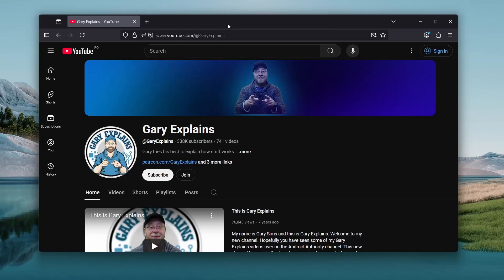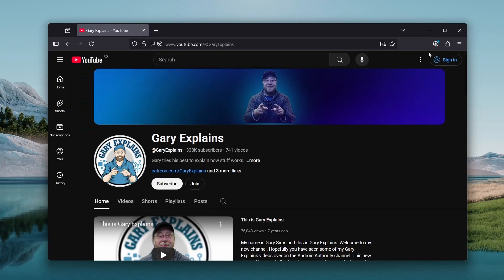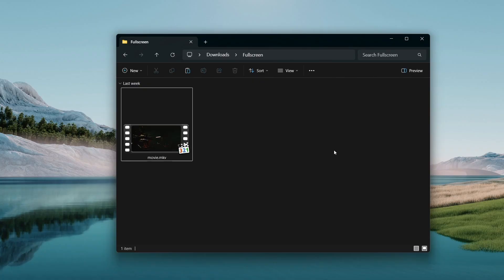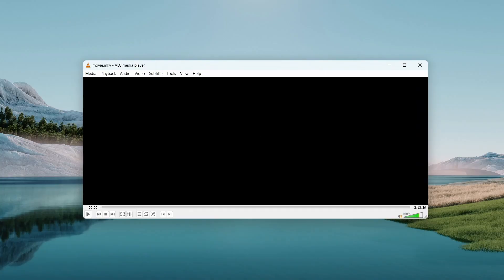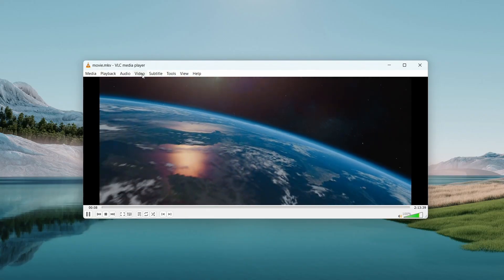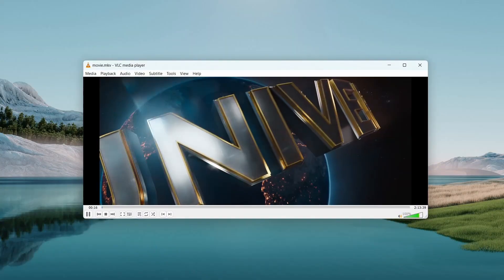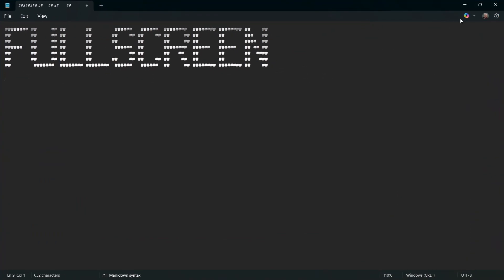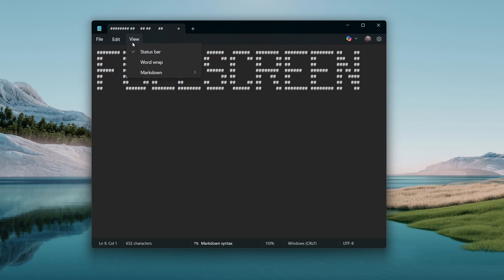How to Fullscreen on Windows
How to make an app go fullscreen on Windows. Many programs, but not all, have a fullscreen mode. The common way to activate fullscreen mode is to press F11, although some apps have their own bespoke keyboard shortcut.